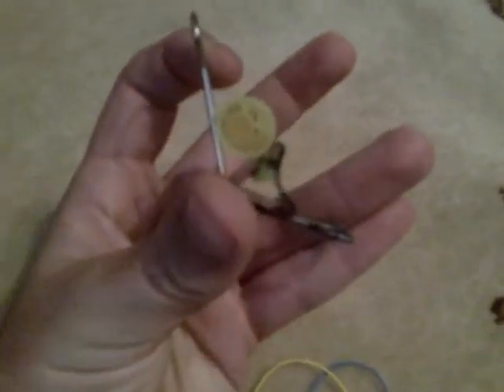Simple Office Supply Catapult- Maker 360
An easy way to make a catapult.

Materials:
- Rubber bands (1 or 2)
- Paper clip (large or small)
- Pen cap or highlighter cap
- Projectile